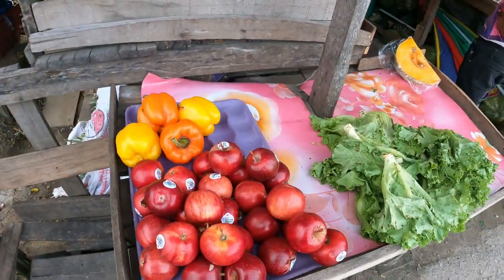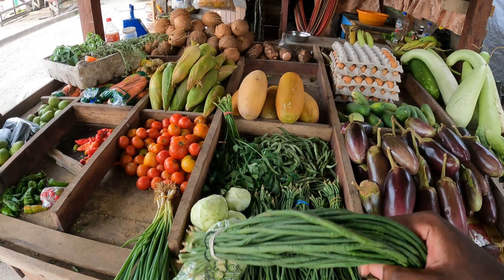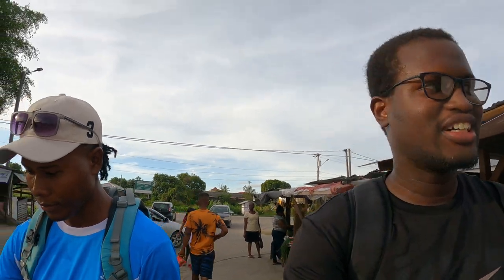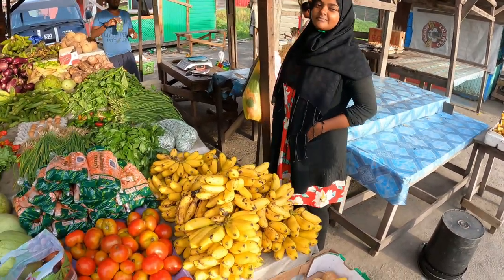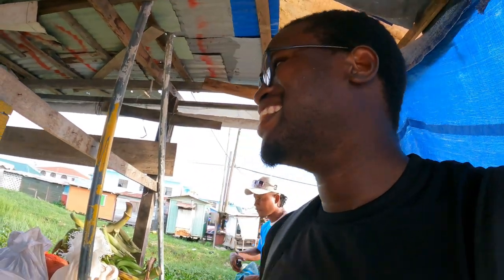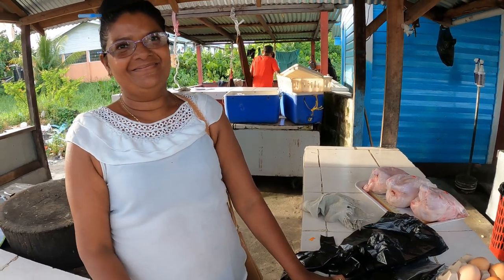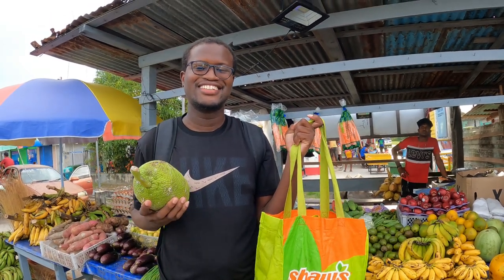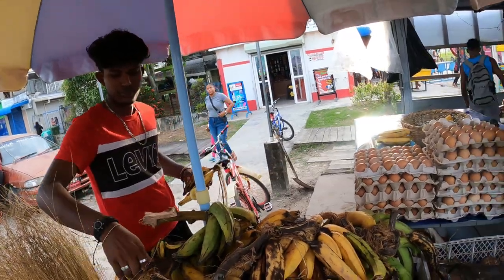What I Got Shopping in GUYANA TUSCHEN MARKET 2022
Tuschen Market Guyana. Shopping in the market in Tuschen Guyana for greens vegetables and meat the ingredients to make cook up and fruits to eat Healthy living Cost.